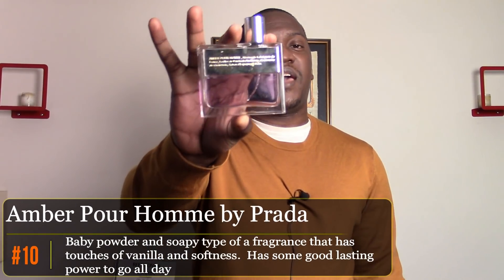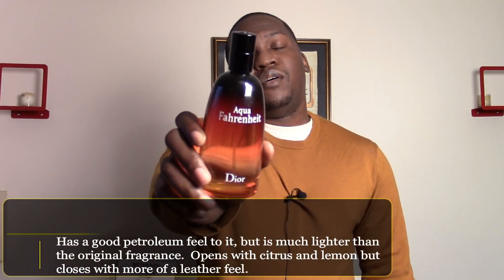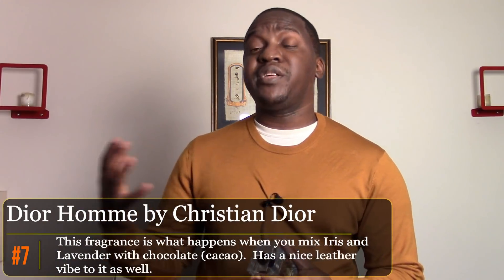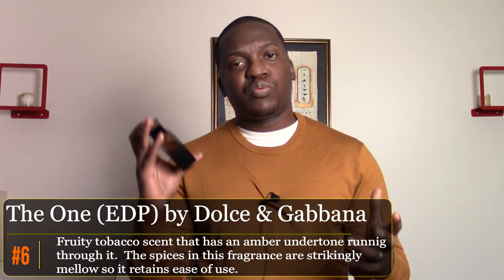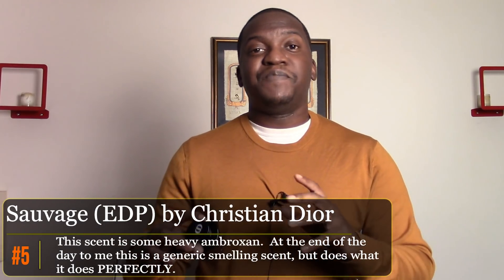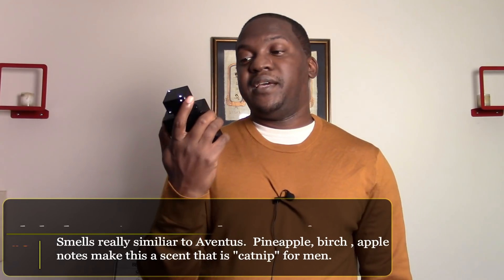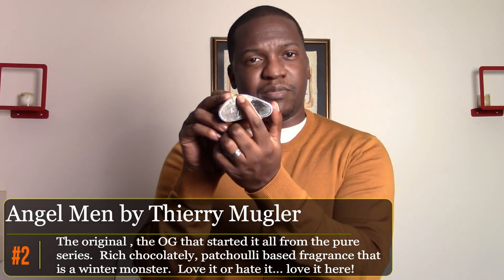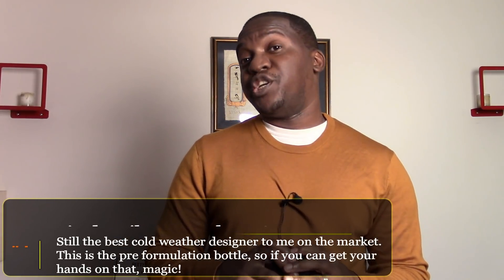Top 10 Winter Fragrances | Designer 2018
Get some of these fragrances at Max Aroma!

1.  01:21
2.  01:56
3.  02:28
4.  03:25
5.  04:12
6.  05:04
7.  05:59
8.  06:58
9.  07:42
10.  08:32